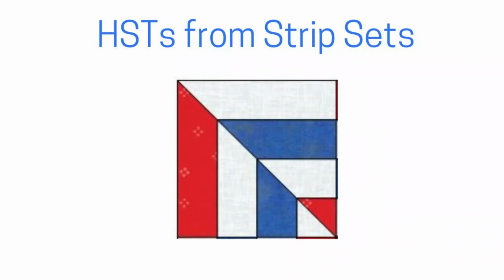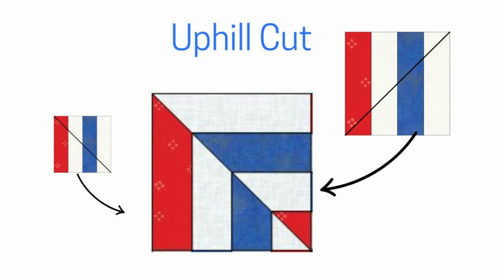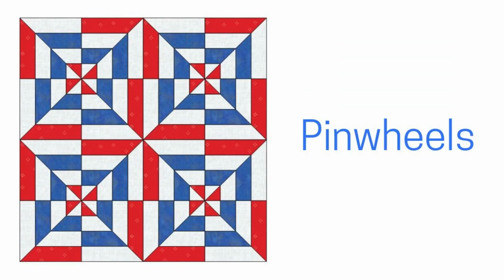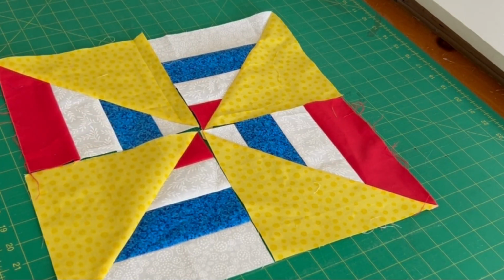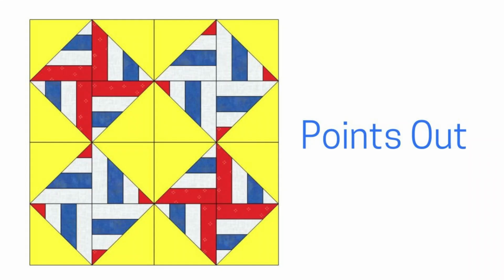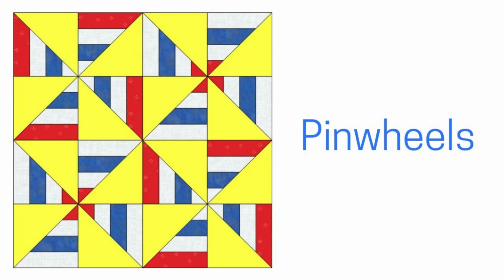3 BEST triangle blocks with Strip Sets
Let's play with half-square triangles and stripes! We can make a variety of blocks with either striped fabric or strip sets. Grab a jelly roll and quilt along.

0:00 Intro
0:42 Blocks from striped fabric
3:47 Sew your own strip sets
5:53 Striped HST Blocks

Jelly Rolls from Fat Quarter Shop